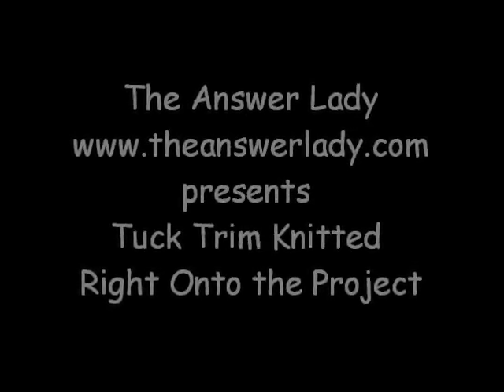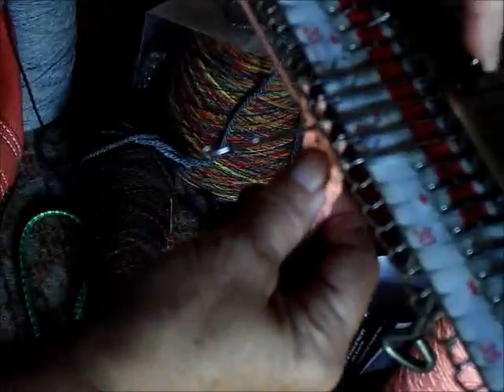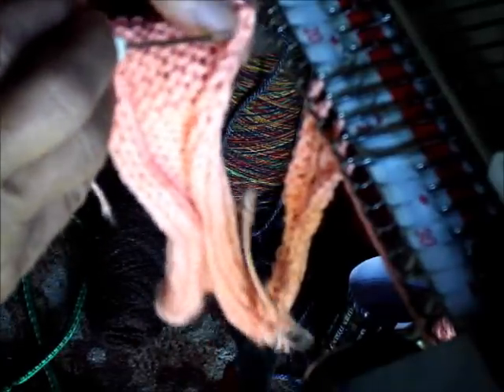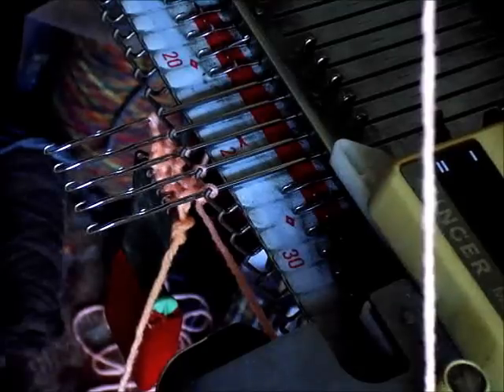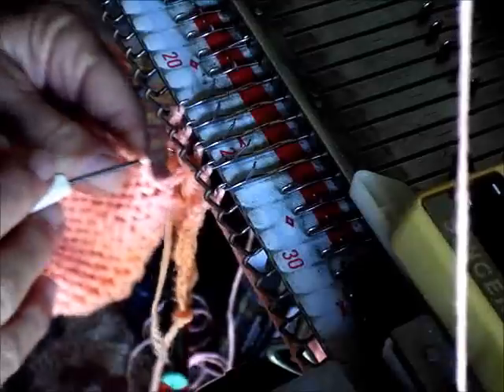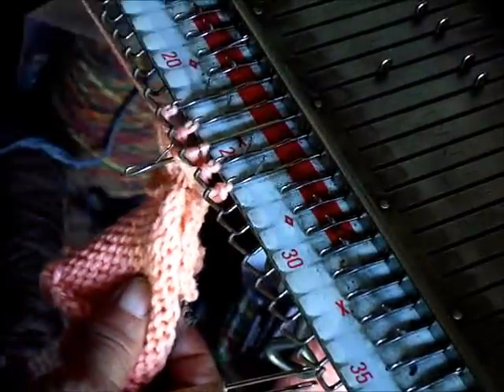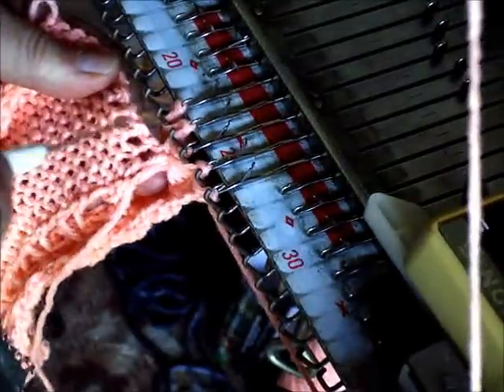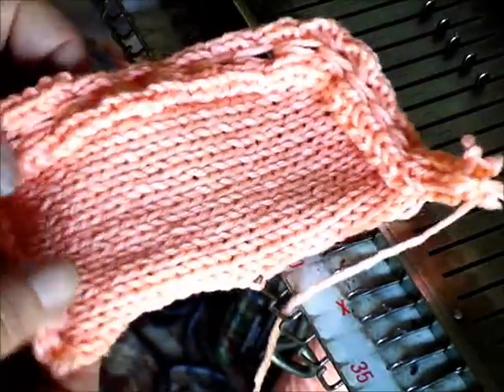knitting tuck trim right onto the project on the knitting machine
Here is a nifty way to trim a knitted item. The tuck trim in use is a traditional one but we are going to knit it and join it to the garment simultaneously. It's simple, quick and good looking. Can't beat that.